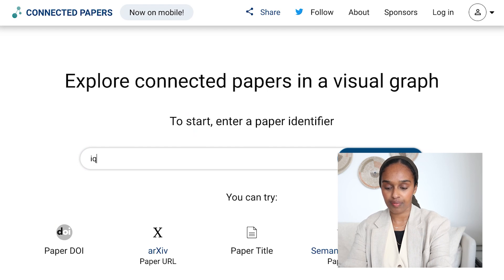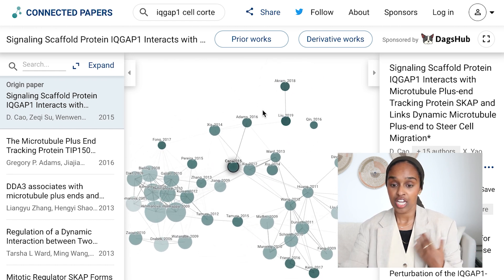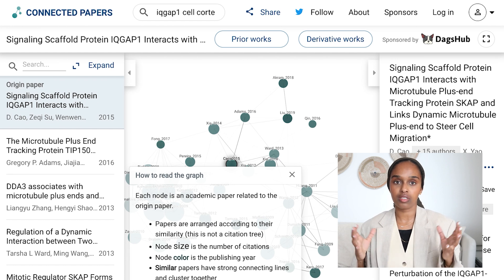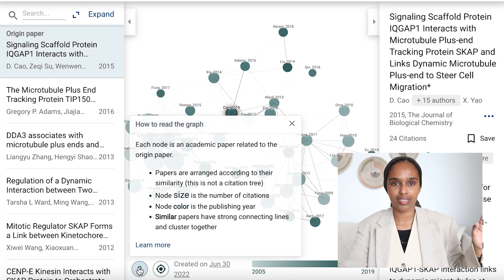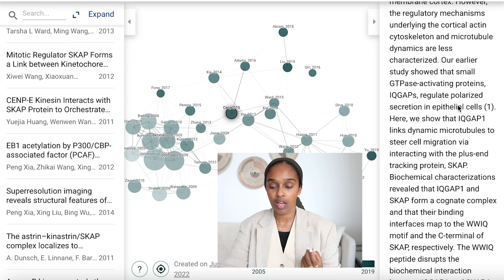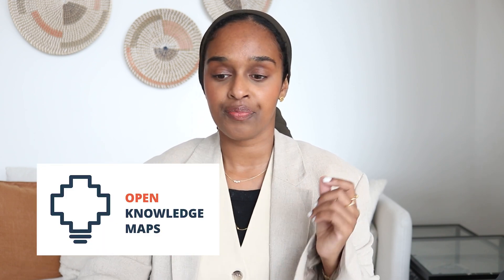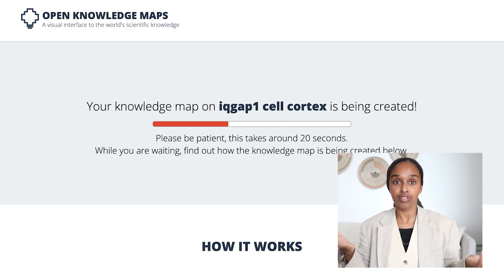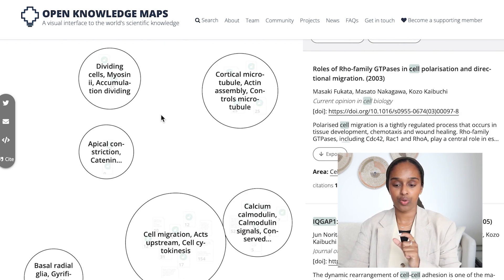How To Save HOURS On Your Literature Search | Thesis & Dissertation Research Writing Made Easy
RESEARCH WRITING COURSE
for two weeks free access to 3 hours + content for report writing.

★ CHAPTER TIMESTAMPS
00:00​ Introduction
01:00 Connected Papers
04:00 Open Knowledge Maps
06:30 Inciteful